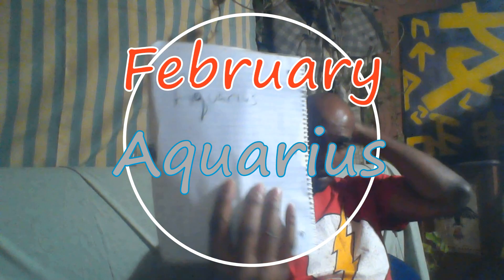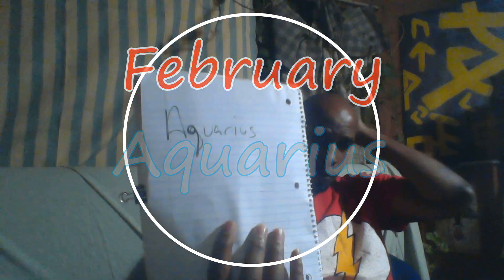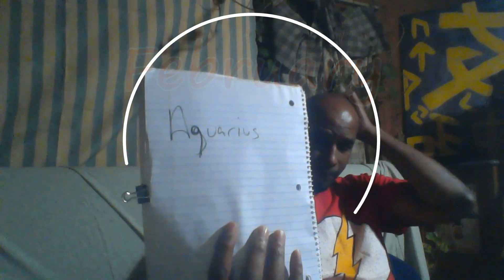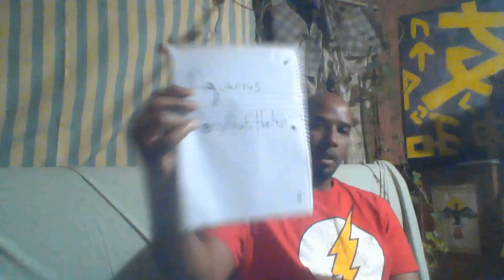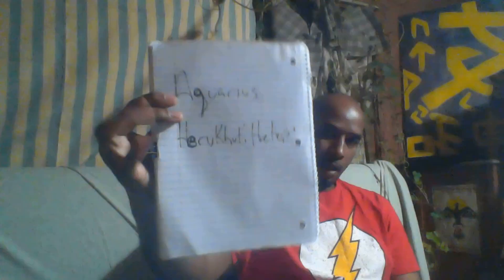February Aquarius w/Yearly review - Why u always trynna fight sump'n.. Calm TH down & Try again.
Welcome to our monthly New Moon cycle, Overall collective Spiritual Focus reading for Aquarius.

If you appreciate this content show ya love.

See also:
I Ching Divination: The Beginner's Guide by Saanu aqa

Incredible Omen Discoveries re-presented as NFT's.